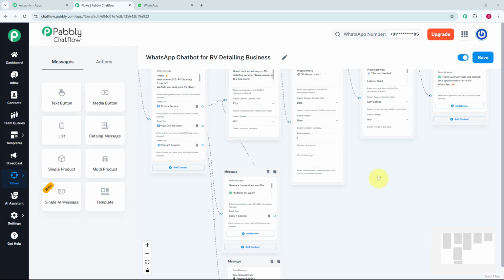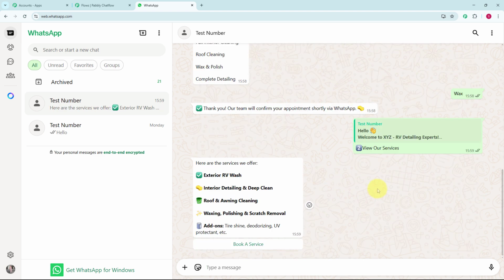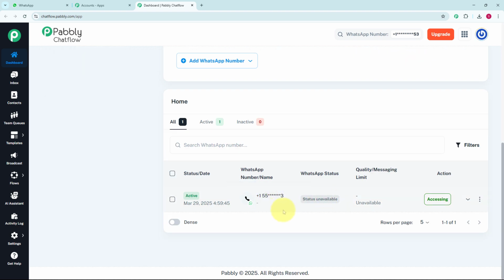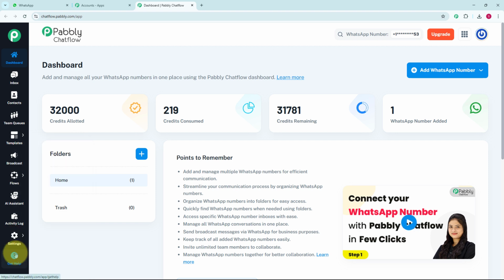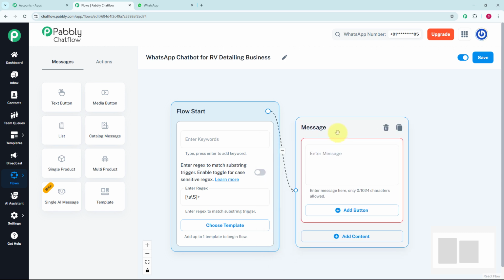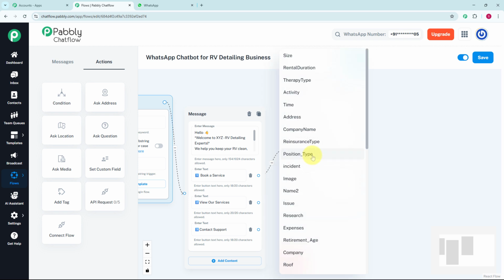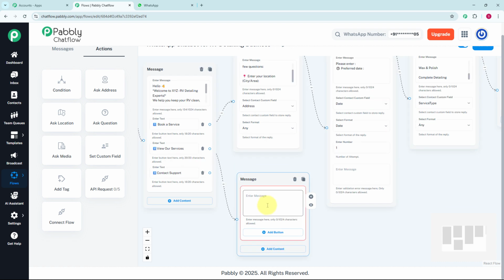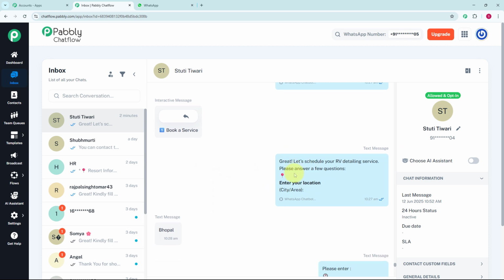How to Create a WhatsApp Chatbot for Your RV Detailing Business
🎯 Use Case: RV owners can book detailing services, get quotes, and track appointments via WhatsApp.

Looking to elevate your RV detailing business with automation? In this tutorial, we'll guide you through creating a dynamic WhatsApp chatbot that handles inquiries and bookings seamlessly! 🚐✨

In this step-by-step video, you will learn:
✅ How to set up a WhatsApp chatbot tailored for RV detailing services
✅ Automate customer inquiries and appointment scheduling effortlessly
✅ Utilize our user-friendly drag-and-drop builder with zero coding skills required!
✅ Implement personalized messaging to engage your customers effectively
✅ Integrate customer feedback collection for continuous service improvement

With this chatbot, you can boost operational efficiency, enhance customer satisfaction, and ultimately drive more business! 🎉